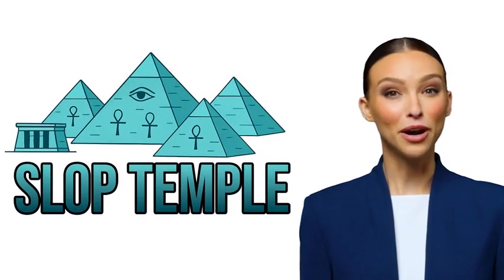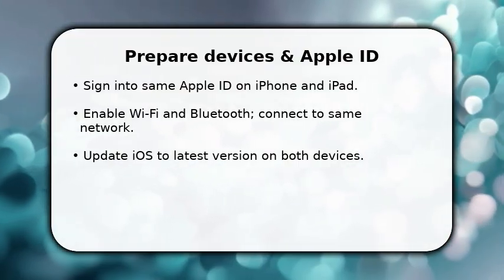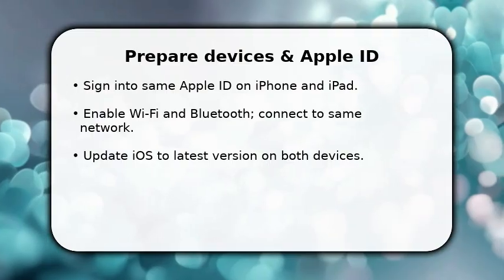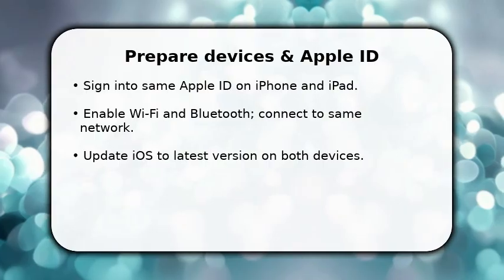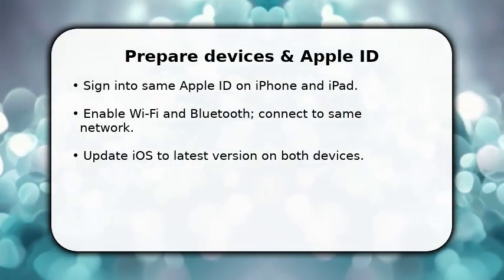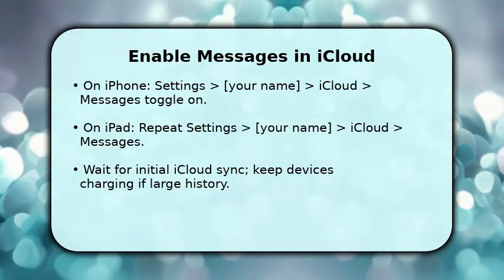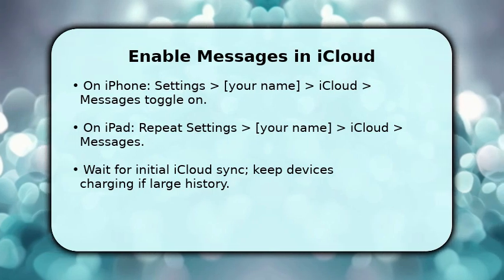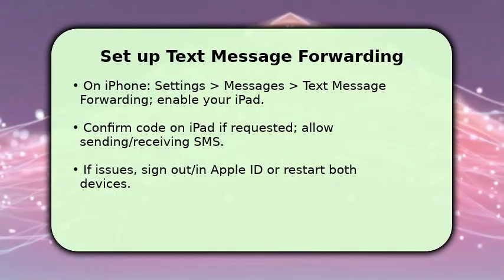How to Connect My Iphone Messages to My Ipad (full Guide)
Discover the step-by-step process of syncing iPhone messages to your iPad with our comprehensive guide.